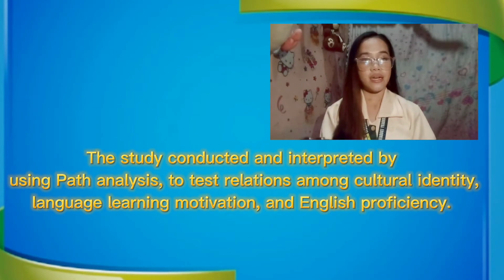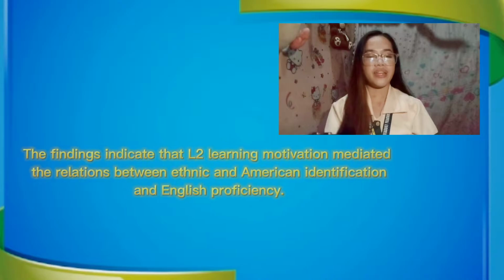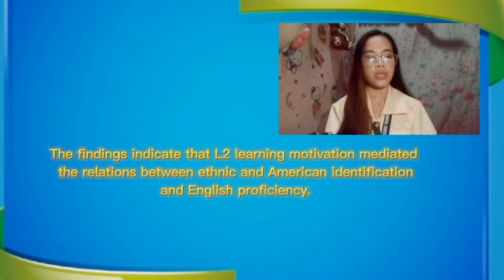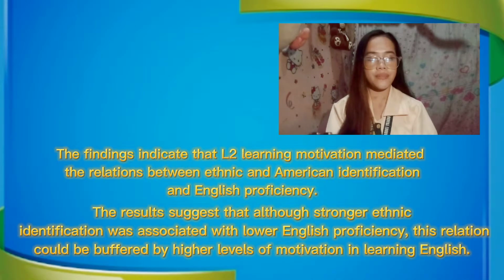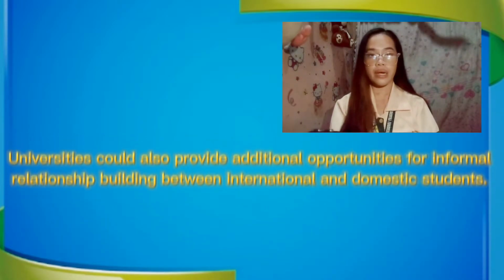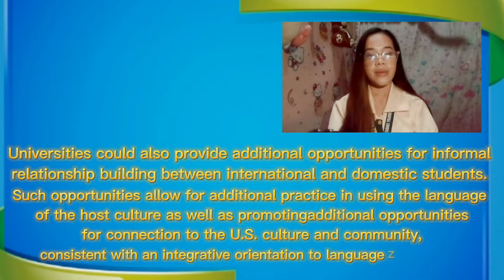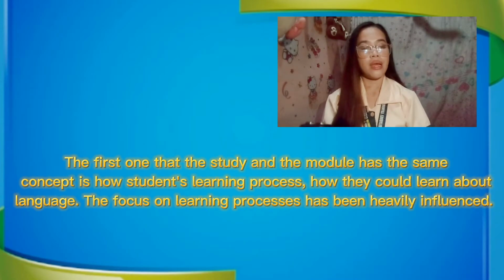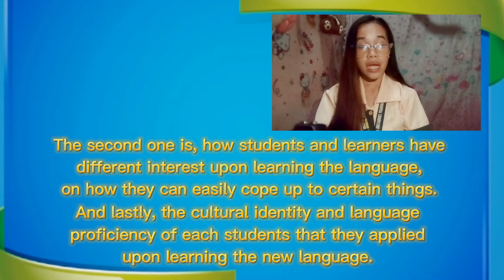Module 4: Task 3